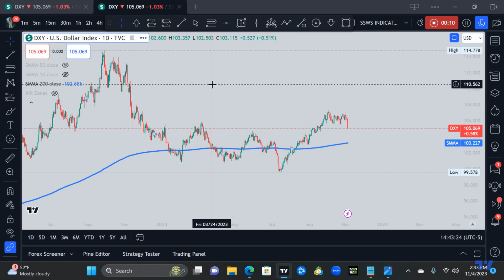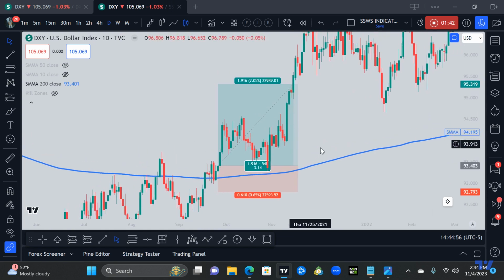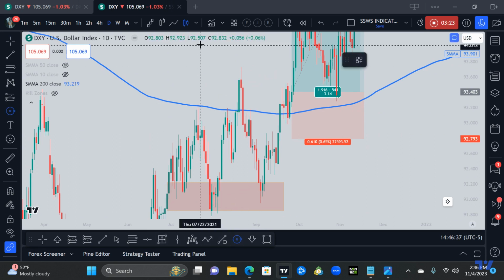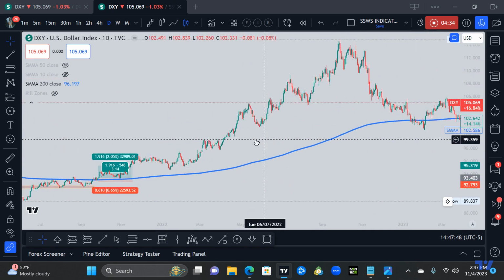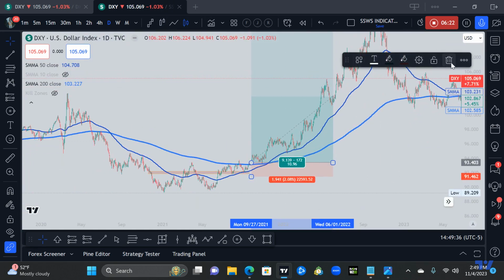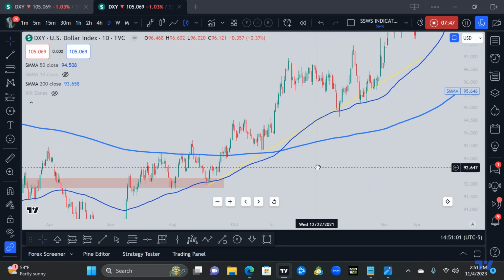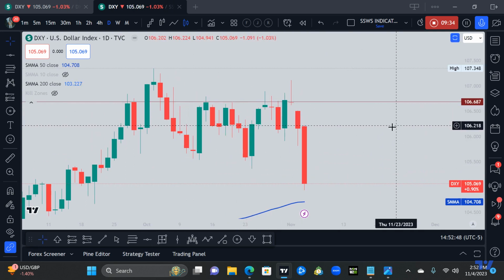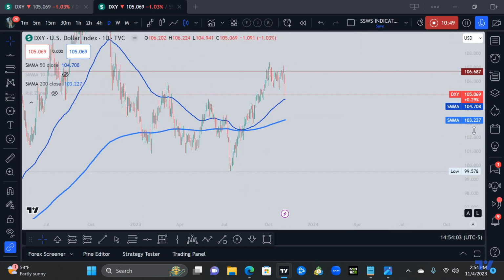DXY Smoothed Moving Average Line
For SSWS By SSWS
In this video you will begin your understanding of the Moving average line the Best trend indicator in the  World